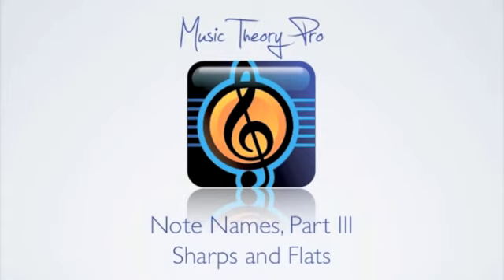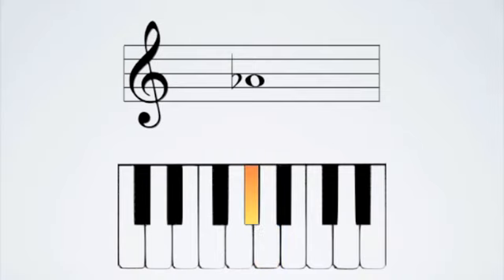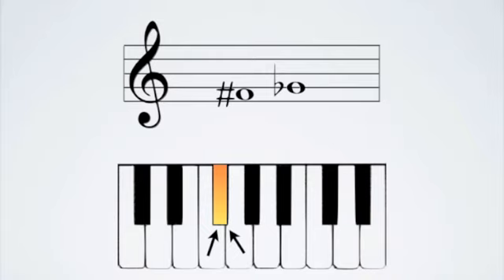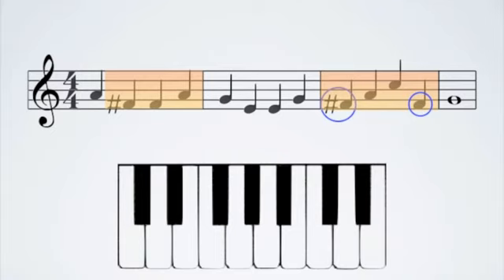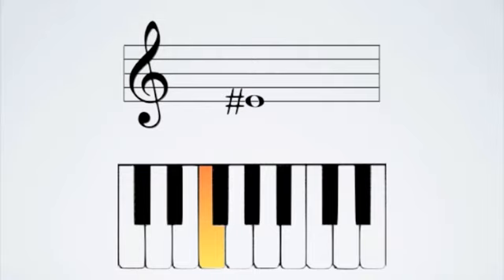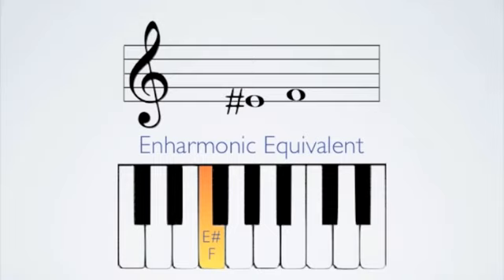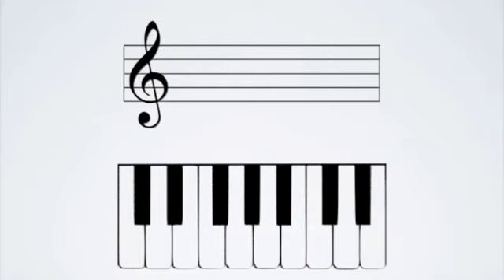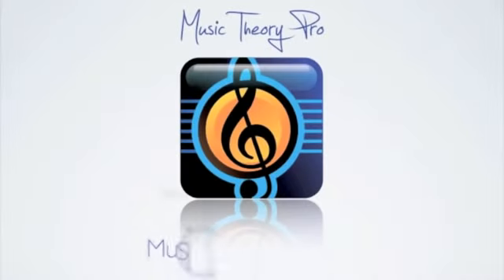Note Names, Part III Sharps and Flats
Music Theory Pro